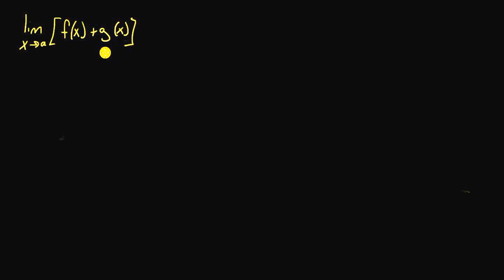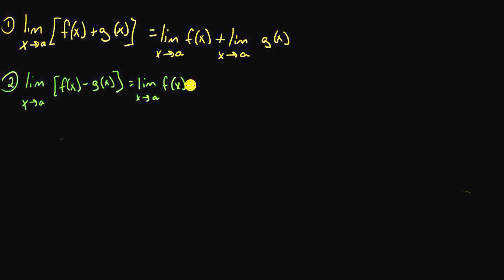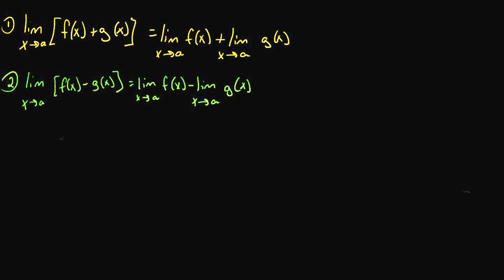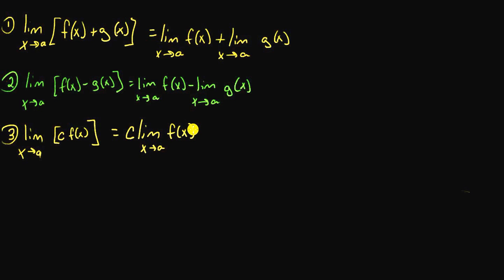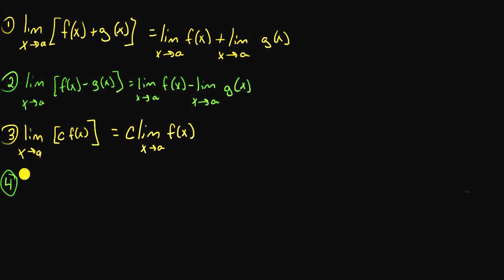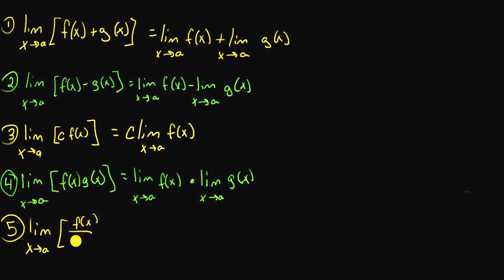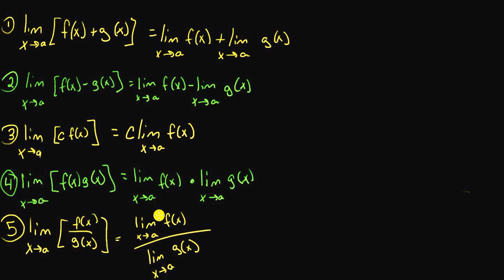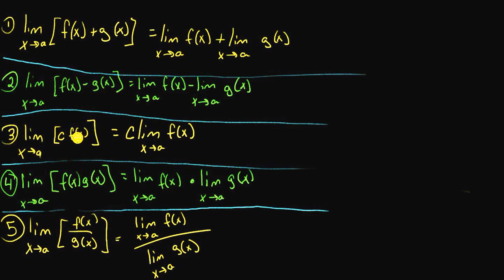limits Part 3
Continuation of limits and a detailed look at the different properties of limits.